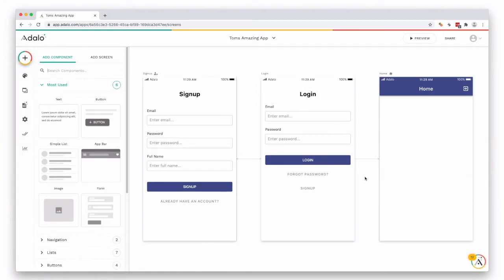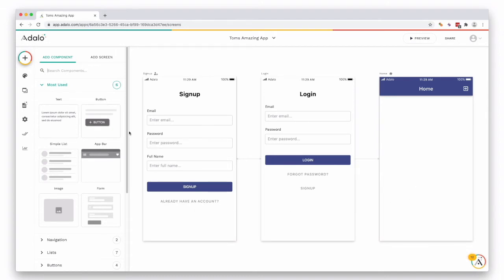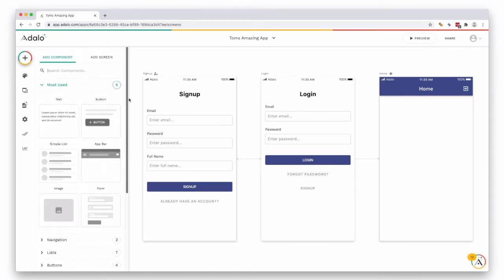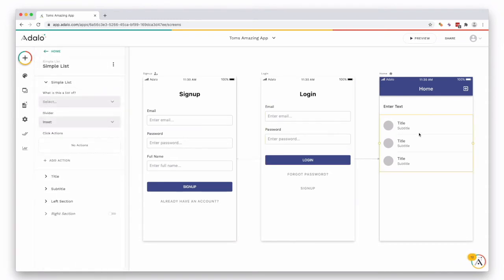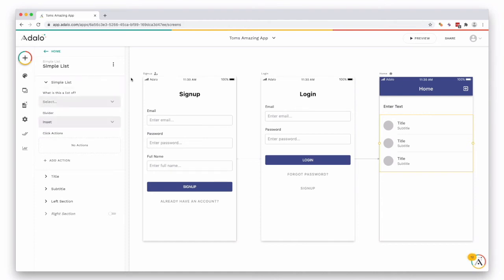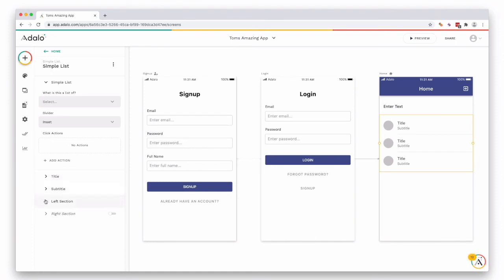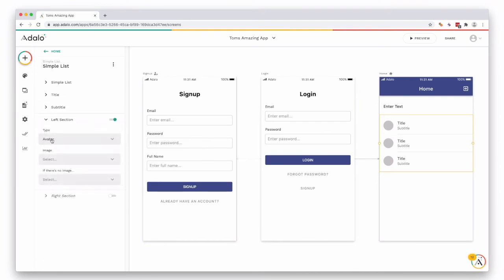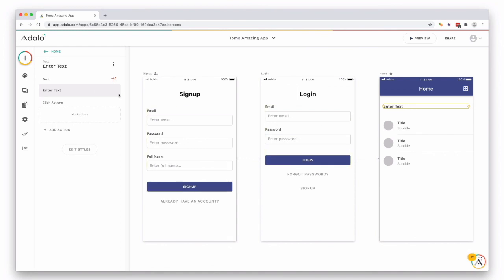Creating a component in Adalo